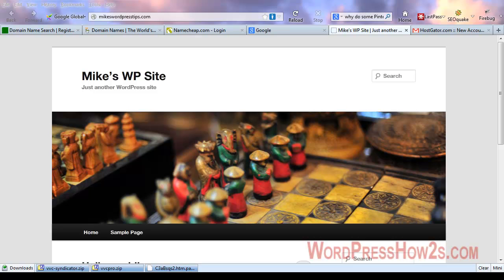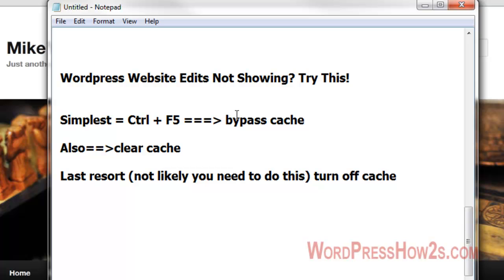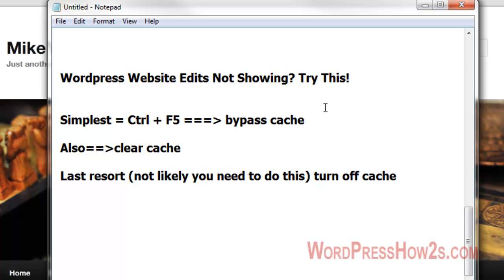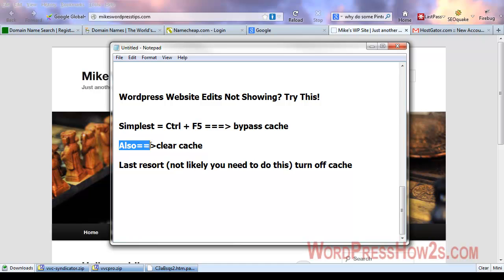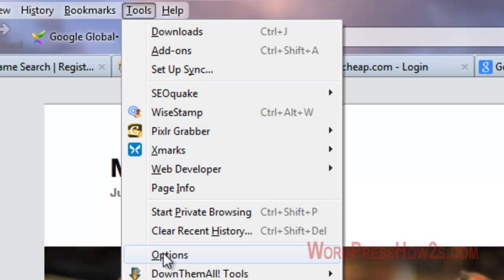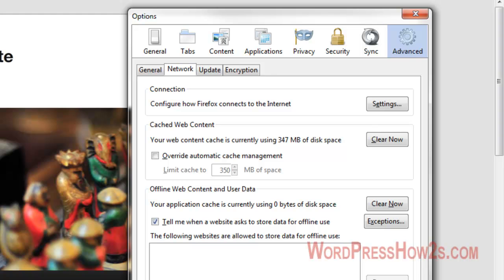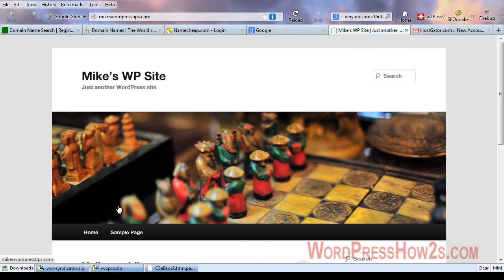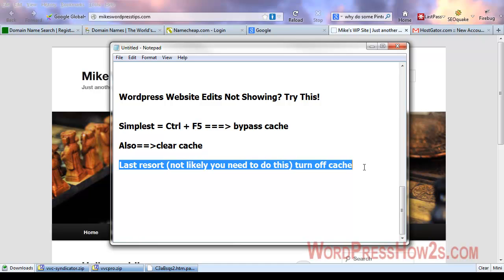WordPress Website Edits Not Showing? - Try This!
WordPress Website Edits Not Showing If your edits to your website aren't showing in your browser when you refresh the page, try this simple fix--it should help. to get started by getting a domain name and hosting and connecting them together.